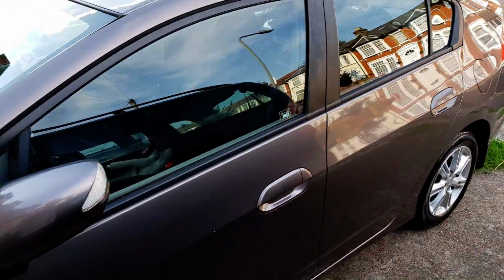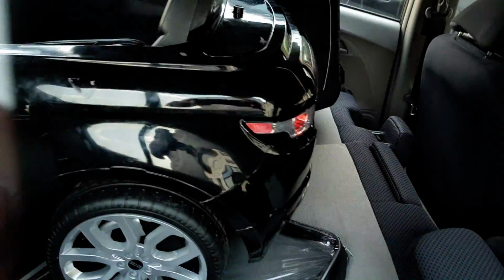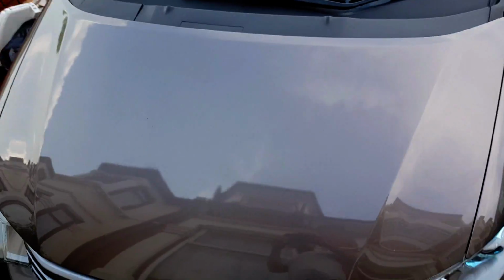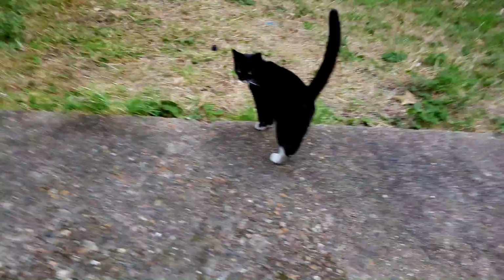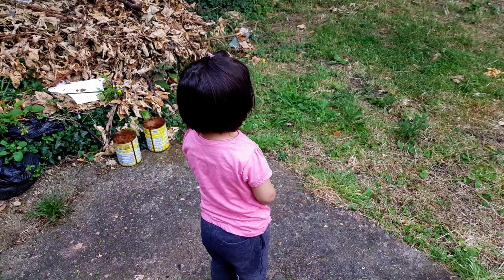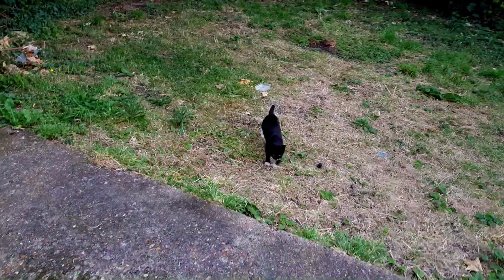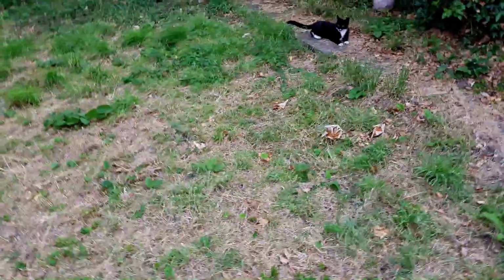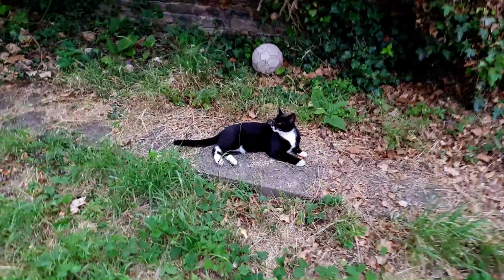Ｖｌｏｇ １４３ ― The Car & The Cat 🚗 🐱 ― ★ ｈｔｔｐ：／／ＸＮｑｖ．ＹＴ ★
Well, we didn't go to the park because it started raining and as soon as we went back home, the rain stopped :D Nothing new, happens all the time :) Also I didn't get too much time to edit properly so do excuse me if you spot a mistake or two...

First of all thank you so much for viewing my video(s). Please do not forget to subscribe and may be share and like the video as well if you are at it :) I have made accounts on all possible social websites but I personally think I would be here more than rest of them.

○ ｈｔｔｐ：／／ＸＮｑｖ．ＹＴ

(If you copy my description without asking me, I will sue you :D)

YouTube MetaData, Tags, MetaTags